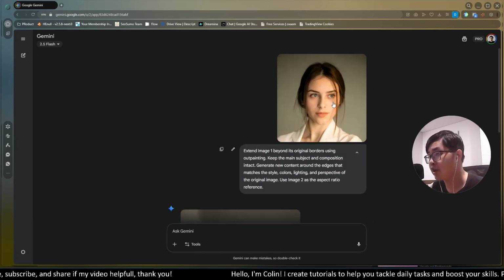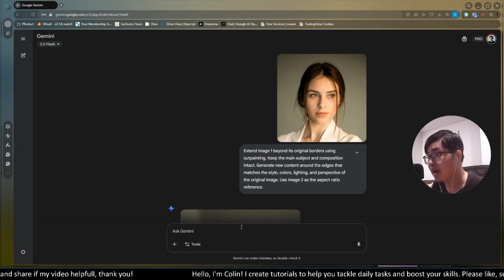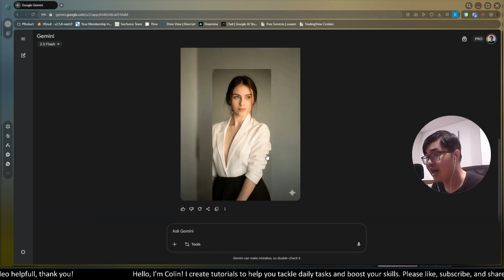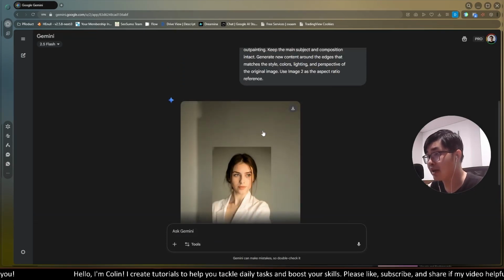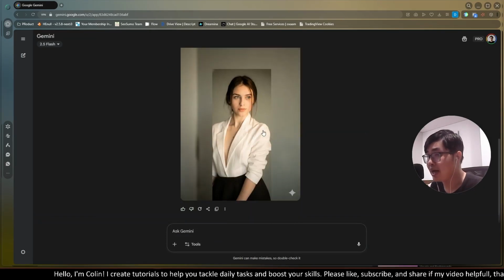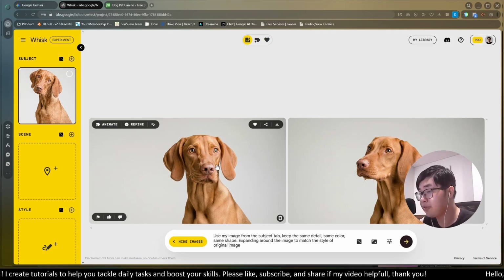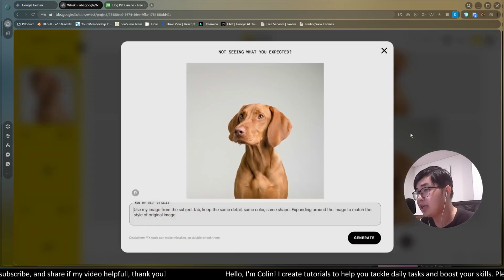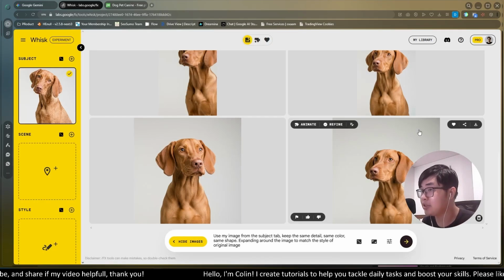How to Change / Switch Image to any Aspect Ratio with Gemini Nano Banana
Learn how to quickly change image aspect ratio using the powerful features of Gemini Nano Banana! This step-by-step tutorial is the ultimate guide to switching any image dimensions instantly.
In this comprehensive tutorial, discover the revolutionary methods for switching image to any aspect ratio you need, powered by the incredible Gemini Nano Banana tool. We break down the precise steps for leveraging Gemini Nano to manipulate your image dimensions quickly and flawlessly, ensuring your visual content fits perfectly wherever you need it—from social media platforms to digital display banners. Understanding how to efficiently change aspect ratio is a critical skill for digital creators, and this video provides the blueprint you need. We will cover technical aspects of effective image resizing and show practical examples of moving from standard dimensions (like 16:9 or 4:3) to custom formats using the intuitive interface of the Gemini Nano Banana software.